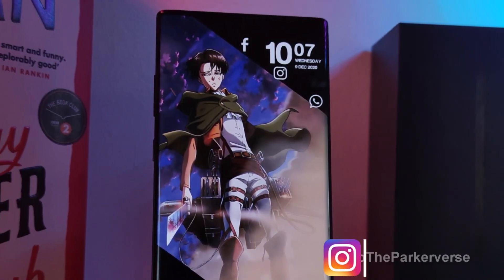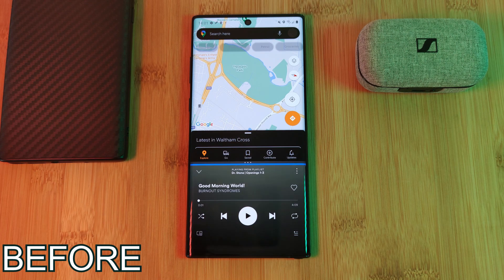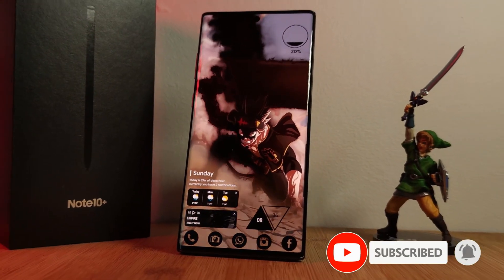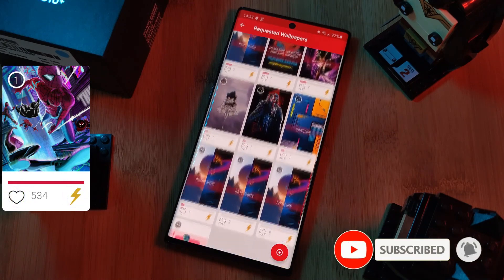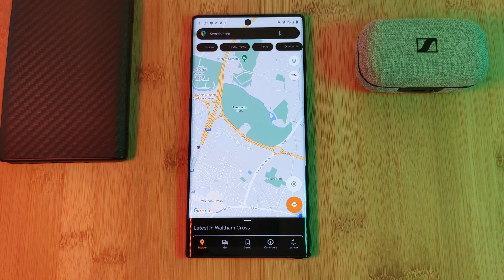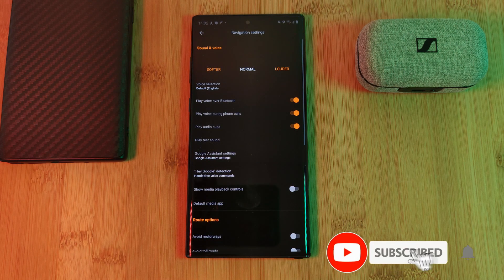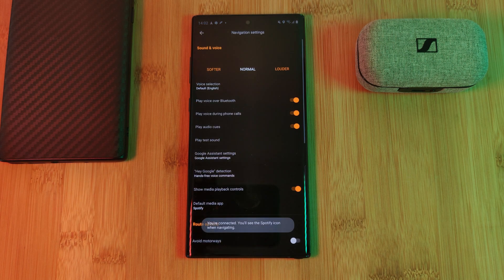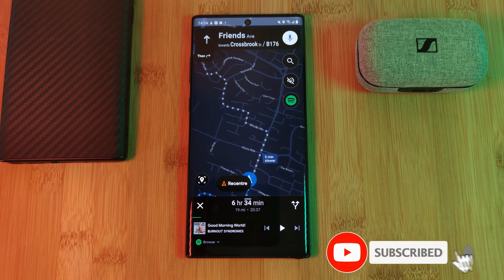How to get Spotify Controls in Google Maps - Quick Android Guide 2021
This week, I thought I would share with you guys a quick tutorial on how you can get Spotify controls right within google maps itself. No need to split screen for spotify controls, instead just simply connect google maps to your spotify account and control your media with ease. This is perfect for those of you who use google maps on a regular basis.
(Also works with Youtube music)
I hope you guys find this tutorial useful.